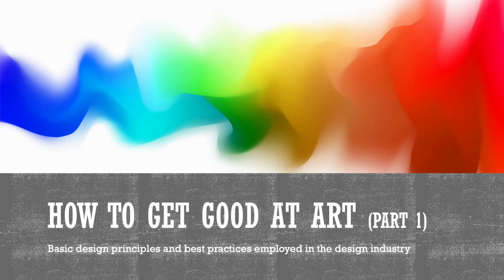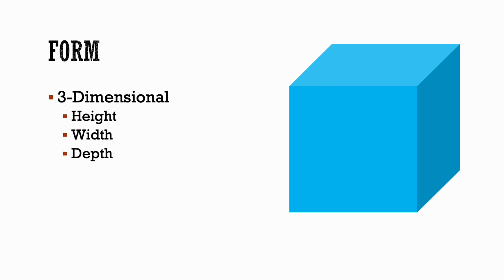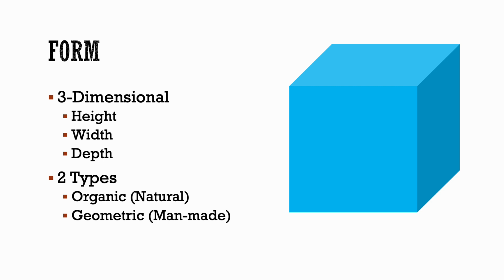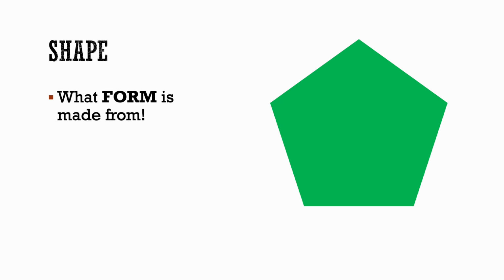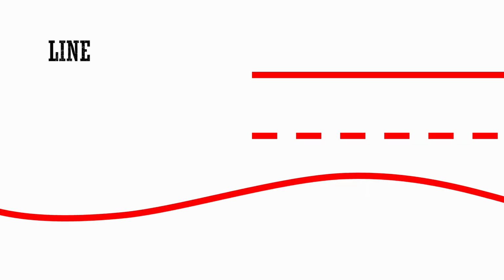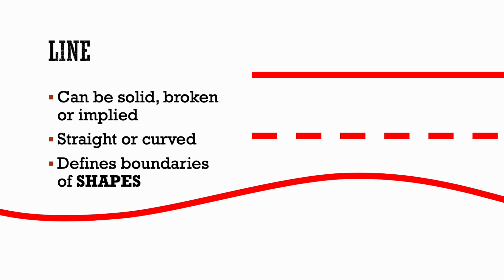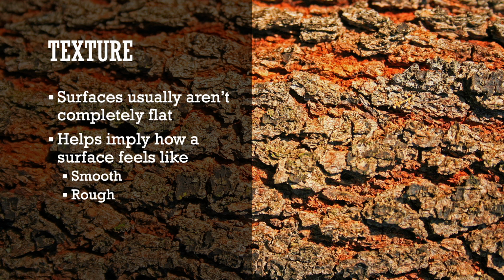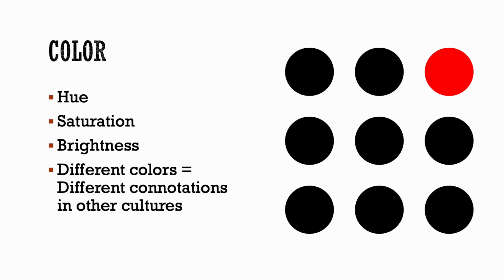How to Get Good at Art: Elements of Design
These are the basic building blocks we will use when talking about art.